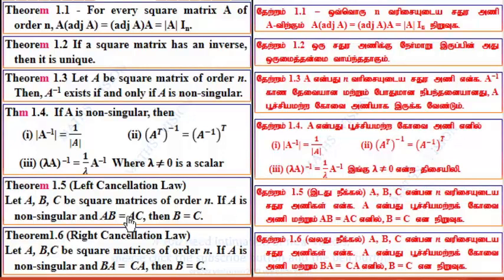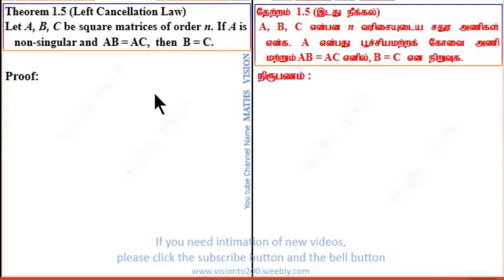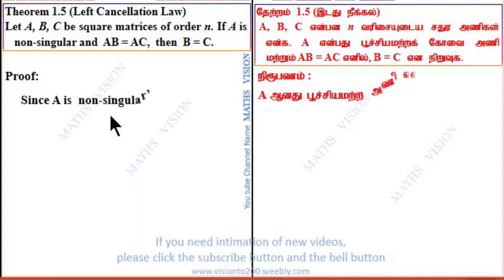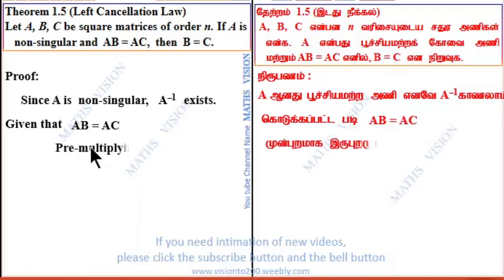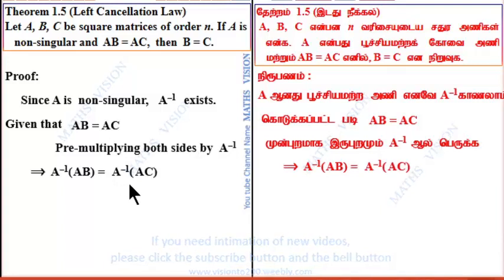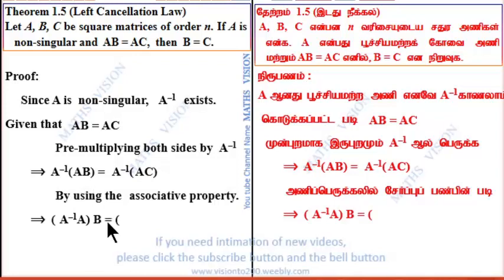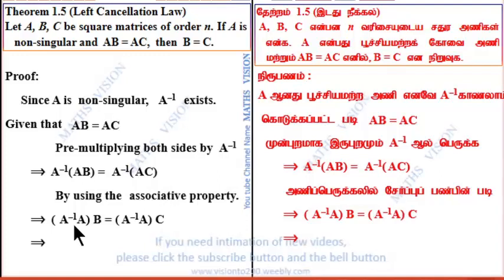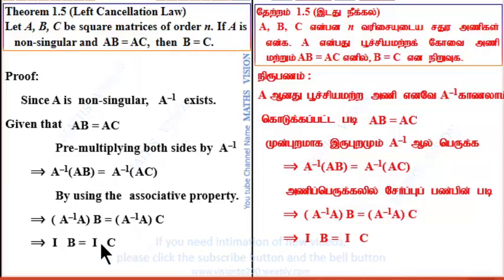XII Maths, Theorem 1.5,